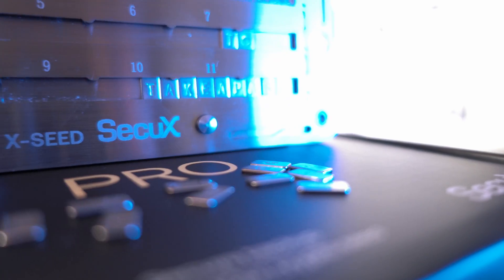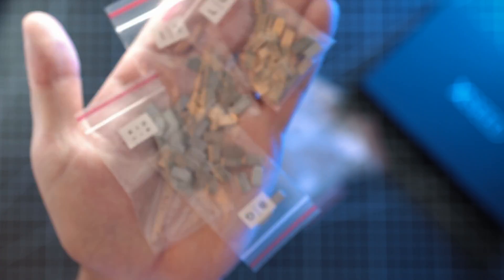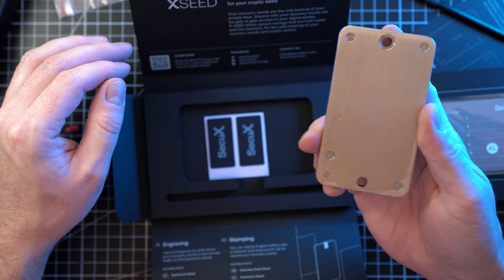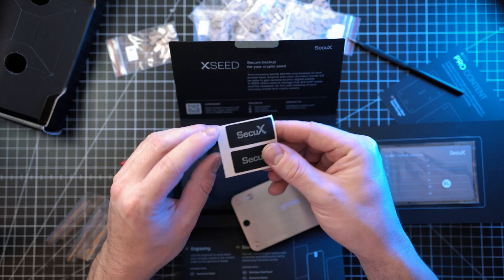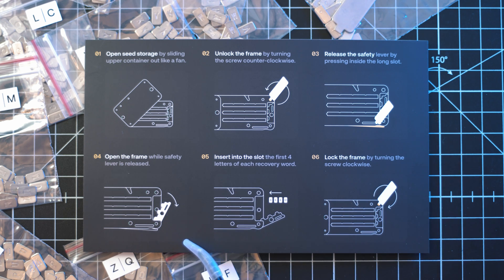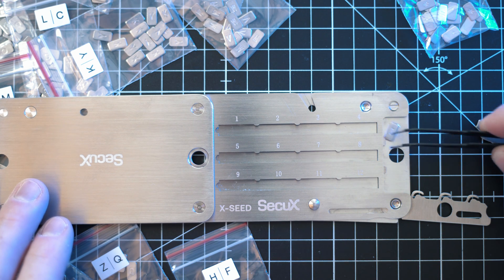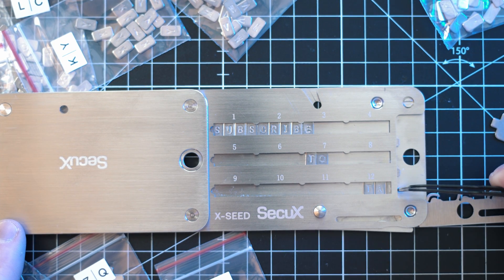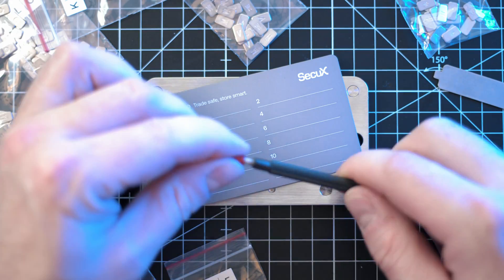SecuX - Xseed PRO Secure Backup For Recovery Seed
TIMECODES:
0:00 - Intro
0:14 - Xseed PRO unboxing
1:52 - Xseed PRO review
3:45 - Outro

Users Discounts:
V20 15% price off
W20 15% price off
W10 10% price off
XSEED PRO 15% price off
XSEED PLUS 15% price off
XSEED 15% price off

SecuX Seed PRO seed storage:

SecuX V20 wallet:

SecuX W20 wallet:

SecuX W10 wallet:

BTC :
19PJUJFmuDWYdW321mGn9qLUXaH5dnWPbj

ETH:
0xf2dcd9ad4ce2939ce2323e469c097008cbbd4ec3

ZEC:
t1WgUTwKYaQj4g2Rojsik4fqqmrUfpa8mcK